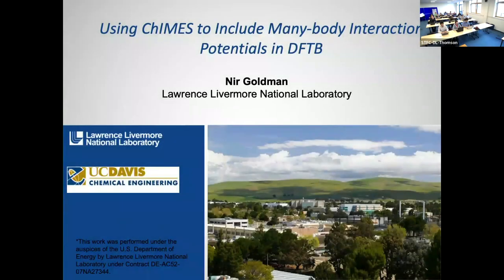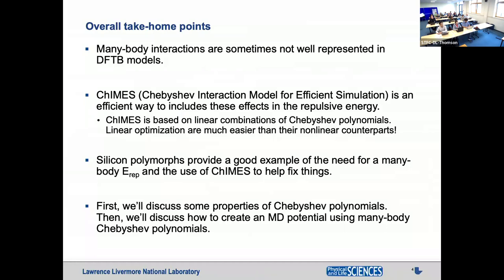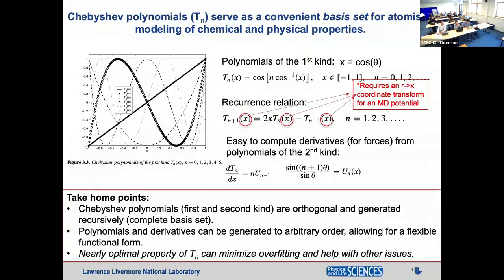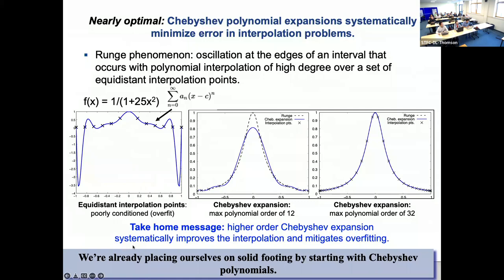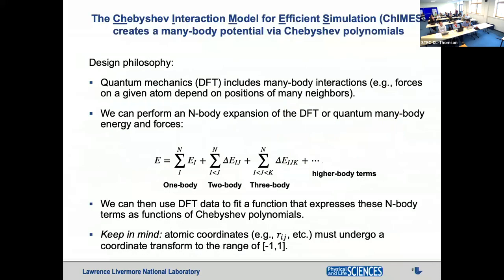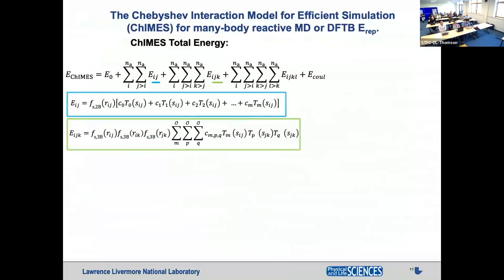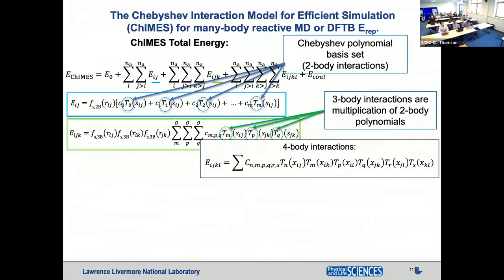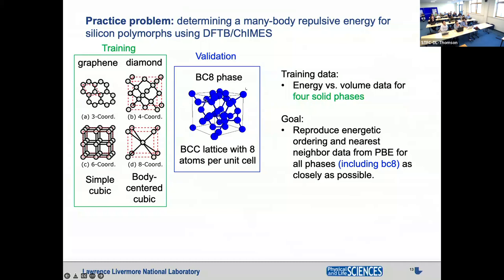Nir Goldman - Repulsive fitting with ChIMES (Daresbury DFTB+ School, 2022)